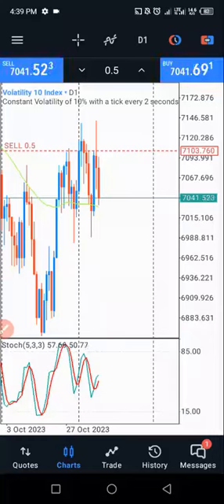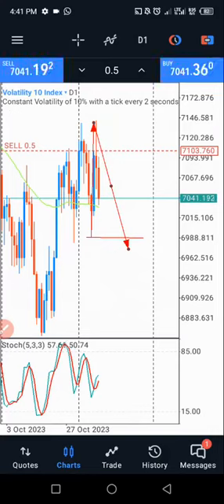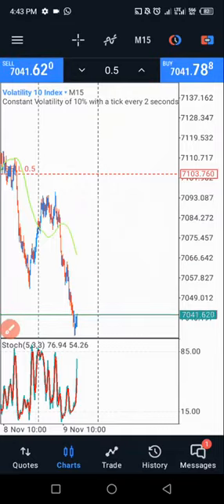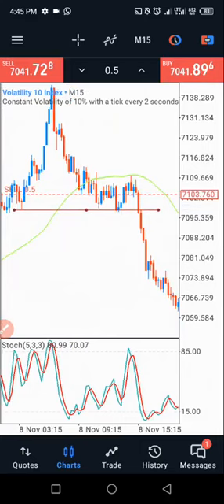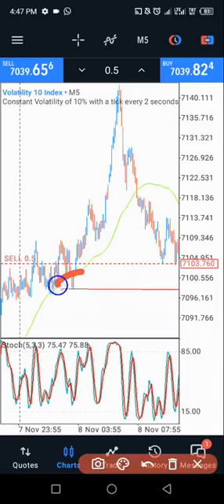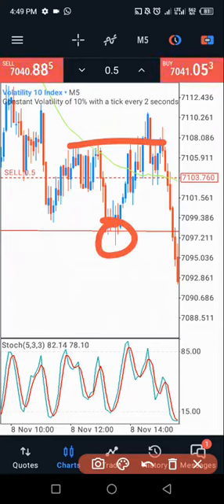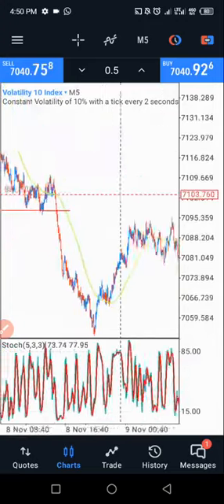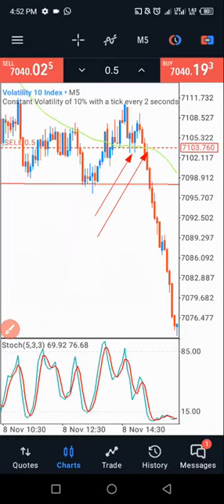Most Accurate Vix 10 Strategy Deriv Indices